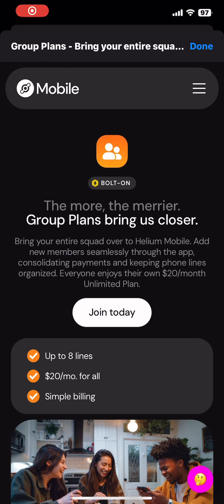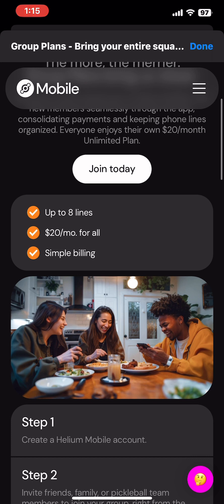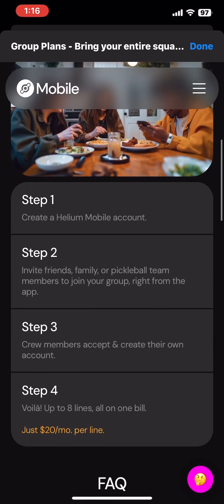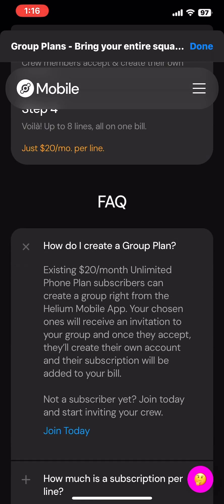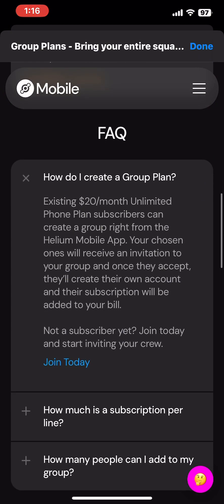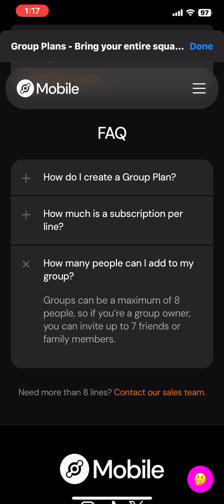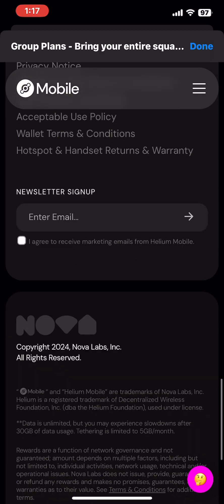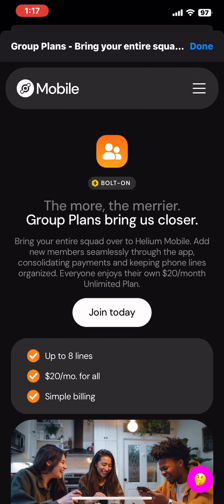Helium Mobile Introduces Group Plans, Here’s The Details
Helium Mobile just announced the Group Plan and how it works. It’s basically allowing a Group with up to 8 lines ( 1 head account & 7 member accounts ) Sharing the same due date however each account is $20 for that line ( 8 lines = $160 )